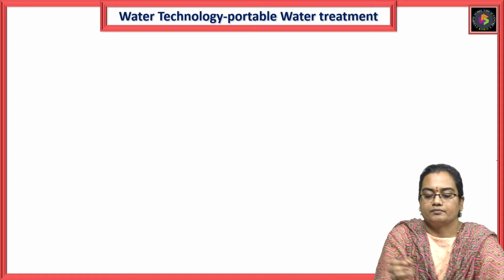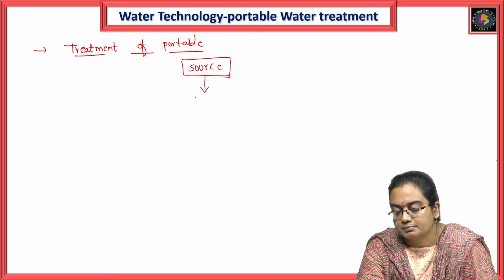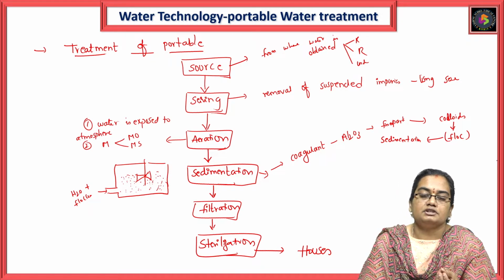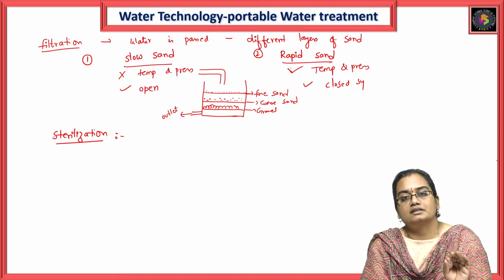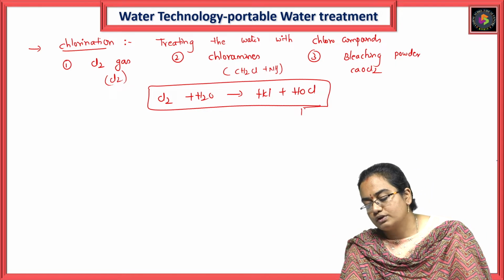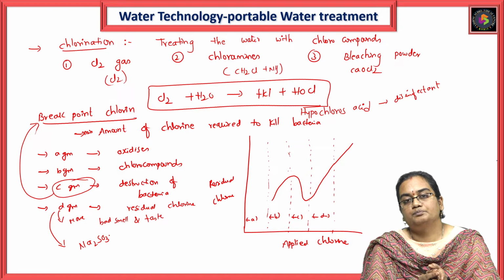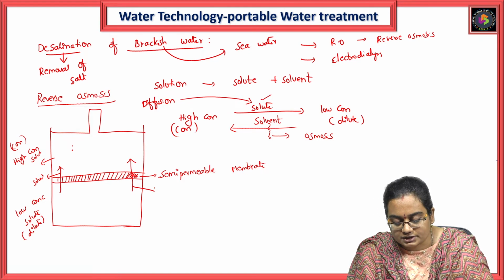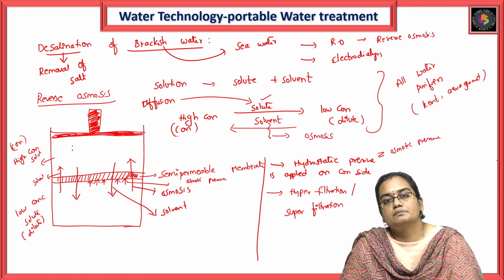Water Technology - Part - 2 by Mrs. N Kundana